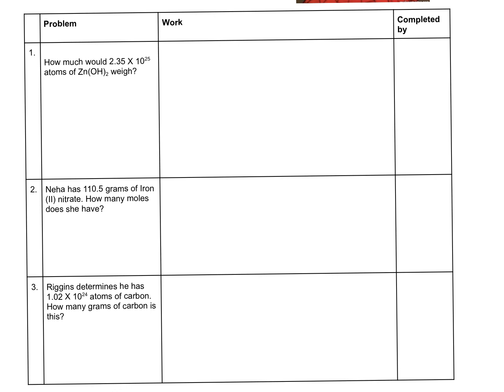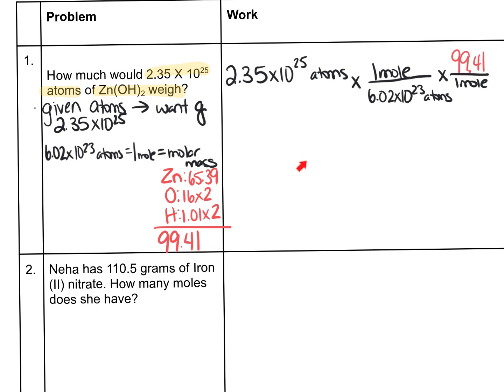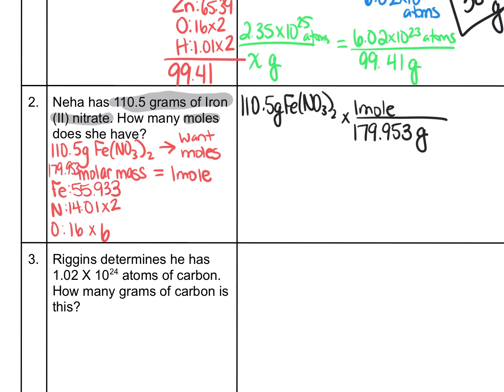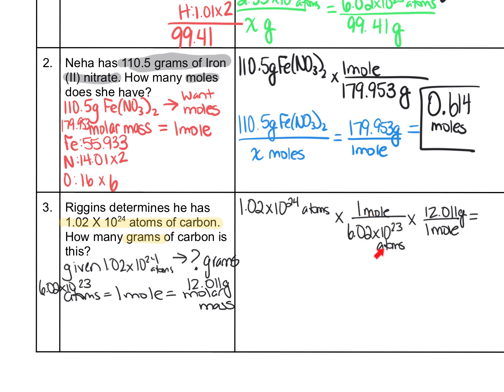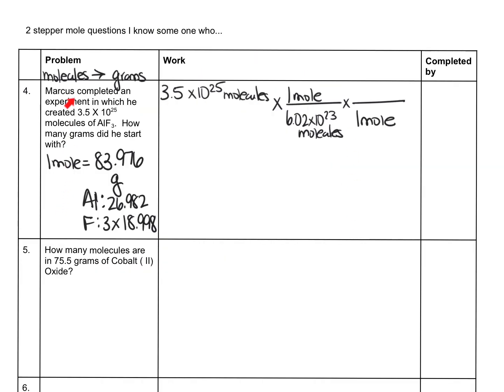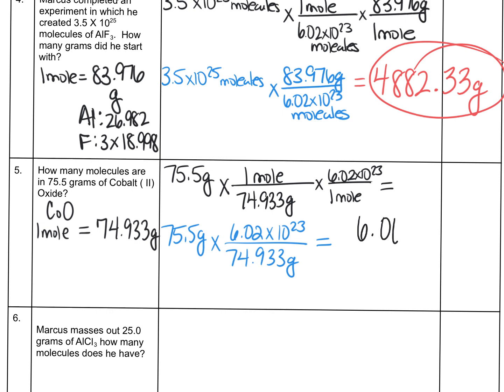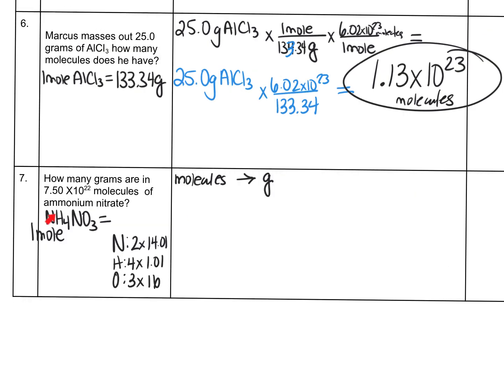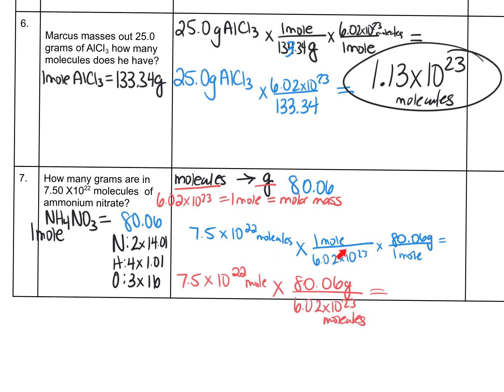2 step mole with spiderman wKst